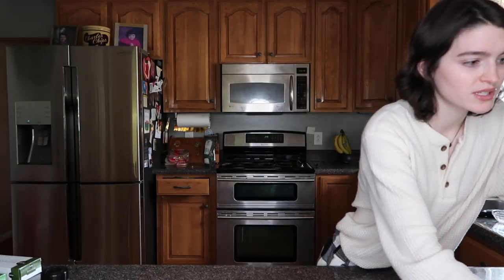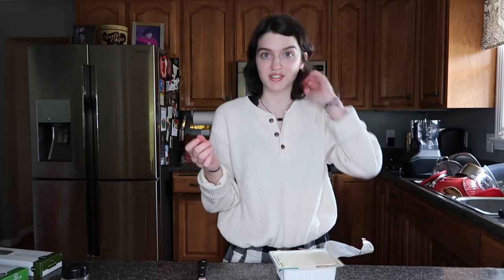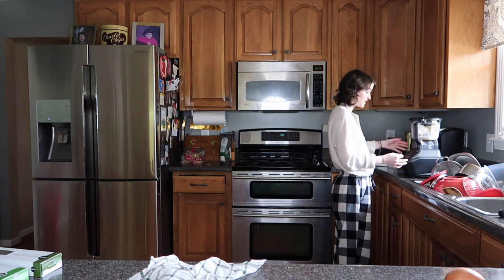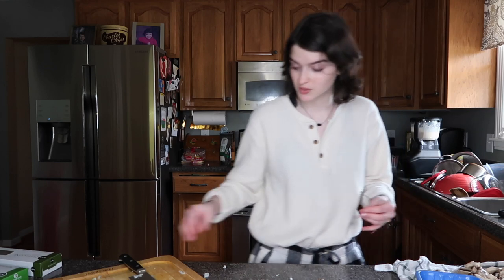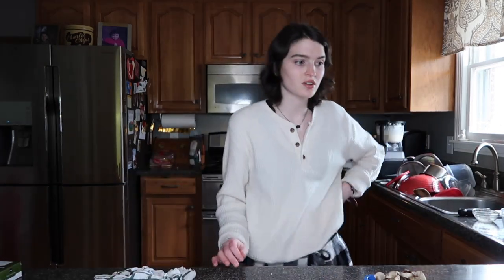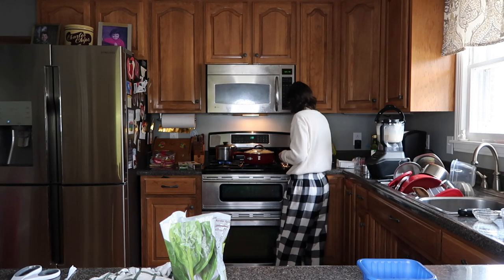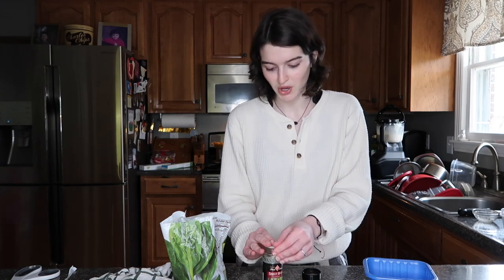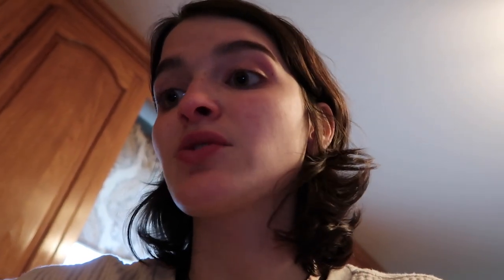VEGAN FETTUCINE ALFREDO? | the copycat cooking show ep. 1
hey guys and welcome to the copycat cooking show, where I will test many different, interesting recipes that I probably wouldn't try without filming! today I am making fettuccine alfredo with NO DAIRY, which means no stomach ache!

What I'm Wearing:

Shirt - Old Navy (Mens)
PJs - Old Navy (Mens)